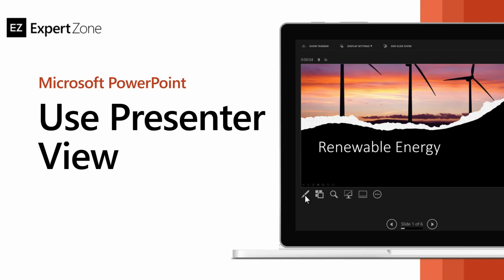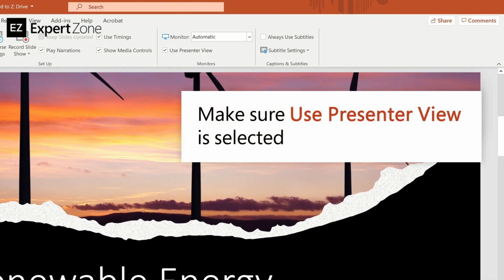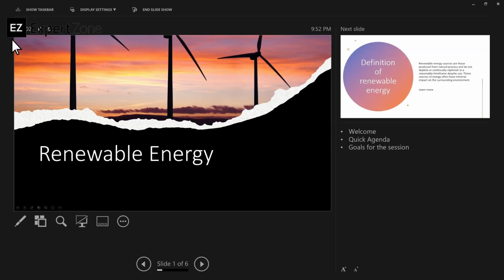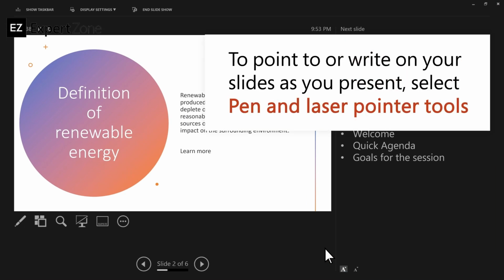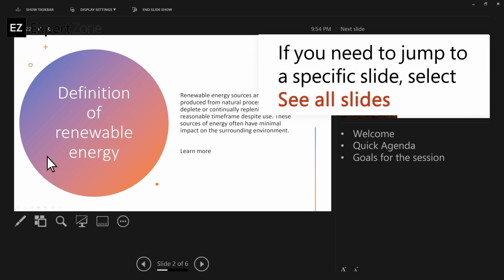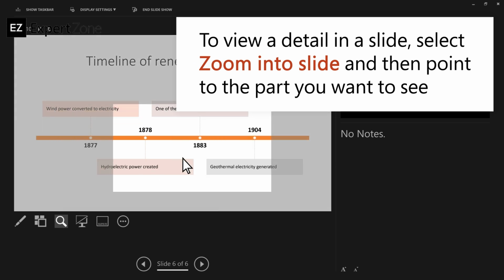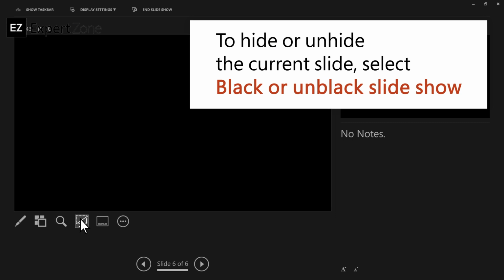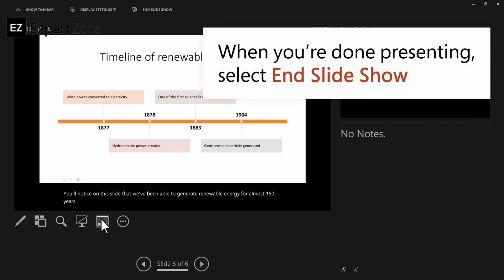Elevate Your Presentations with Presenter View on PowerPoint | EXPERTZONE PHILIPPINES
Take Center Stage: Elevate Your Presentations with Presenter View on PowerPoint! 🎬🌟

Ready to captivate your audience like never before? 🎉✨ Unleash the power of Presenter View on PowerPoint and own the stage with confidence. 🎤👀

office 365 windows 11
microsoft 365 windows 11
microsoft 365 in windows 11
windows 11 microsoft office 365 activator
windows 11 microsoft 365
windows 365 windows 11
microosft 365 windows 11 tutorial pc
microsoft windows 11 tutorial
microsoft 11 tutorial
microsoft 365 windows 11 download
windows 11 tutorial microsoft
windows 11 tutorial for beginners pdf
windows 11 tutorial pdf
windows 11 tutorial youtube
c365 task 1
does microsoft 365 work with windows 11
does windows 11 come with microsoft 365
e3-1505m windows 11
windows 11 tutorials for beginners
hp windows 11 tutorial
learn windows 11
m365 windows 11
microsoft 365 tutorial youtube
outlook 365 windows 11
office 365 in windows 11
office 365 windows 11 download
windows 11 quick tutorial
r microsoft 365
r microsoft365r
r windows 11
is microsoft 365 the same as windows 11
what is the difference between microsoft 365 and windows 11
tutorial windows 11
vu360 windows 11
microsoft 365 tutorial videos
how to set up outlook 365 on windows 11
youtube microsoft windows 11
youtube tutorial windows 11
youtube microsoft 365 tutorial
0365 planner tutorial
microsoft 365 tutorial for beginners pdf
microsoft 365 e5 windows 11